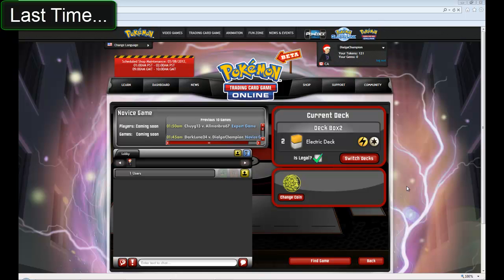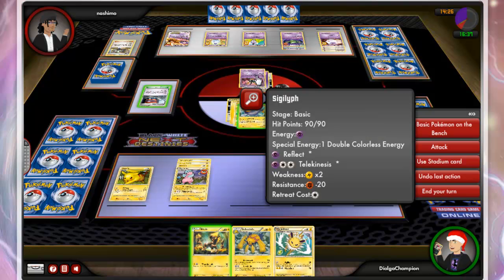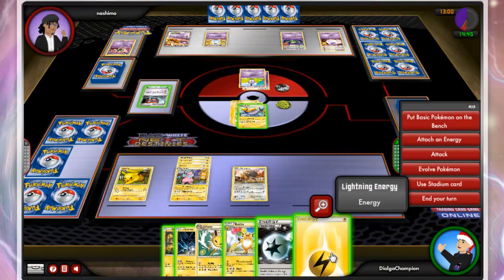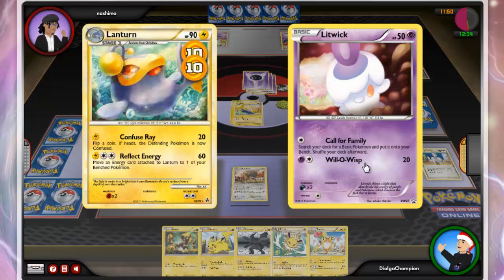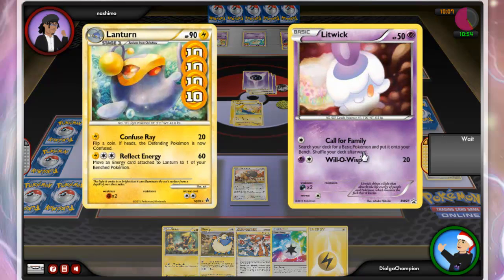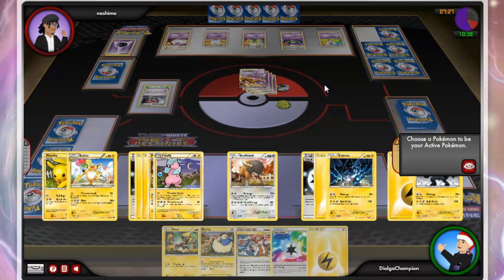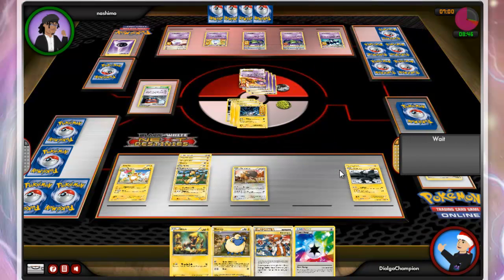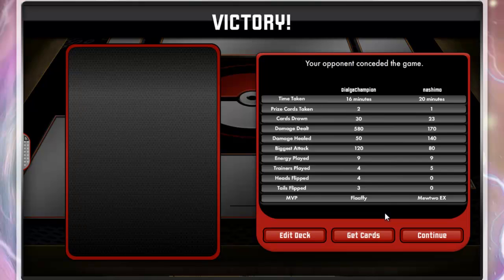Pokemon TCG Online 2012 - Season 1, Episode 28 - Damage Swap, Part II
This is Episode #28 of my brand new 2012 Let's Play Video Series for the Pokémon Trading Card Game Online. Continuing off from the last episode, the battle with nashimo's Psychic Deck intensifies, as he sends out a powerful Mewtwo-EX to face my Electric team. How will we manage to take it out?

Special Thanks to Nintendo, Genius Sonority and The Pokémon Company International.